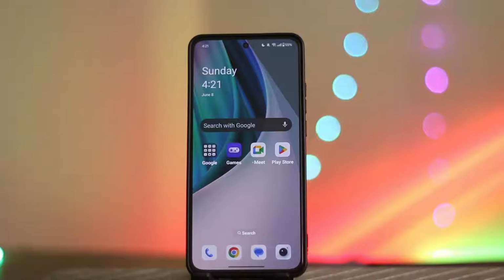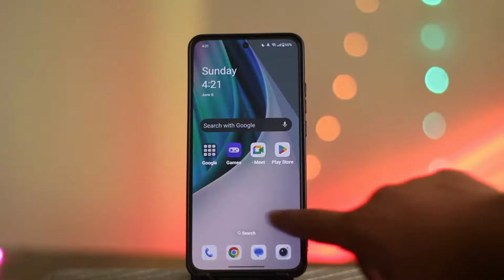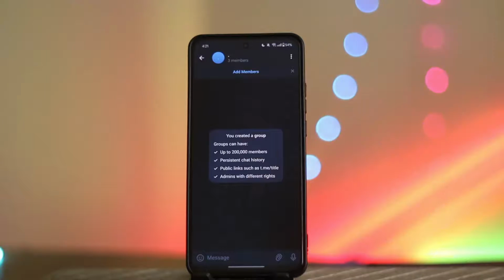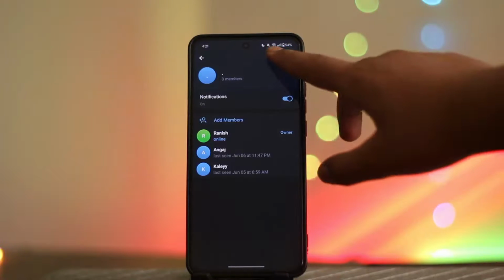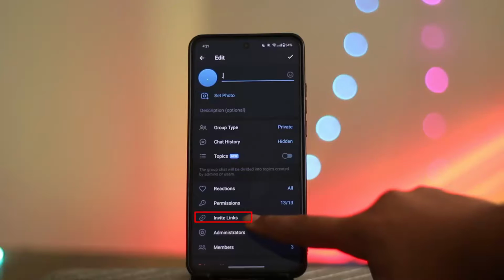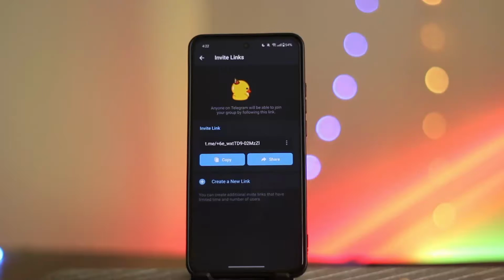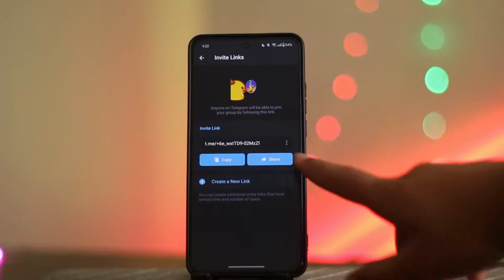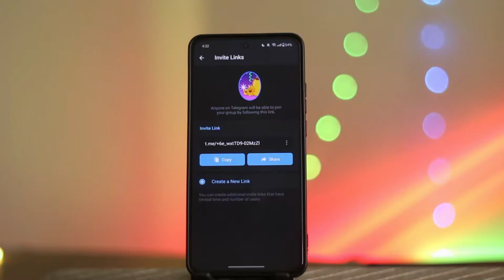How To Share Telegram Group Link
Today, I’m going to show you how to share your Telegram group link with others. Whether you want to send it to people inside Telegram or share it via other apps, I’ll walk you through the simple steps to get your group link and share it easily.

First, open the Telegram app on your device. Once you’re inside, go to the group whose link you want to share. At the top of the group chat, you will see your group’s name along with the group’s profile picture. Tap on this to open the group details page.

Next, look at the top right corner of your screen, and you’ll find a pen icon. Tap on it, and this will take you to the group editing page. Here, you need to scroll and find the “Invite Links” option — tap on that.

Once you’re in the Invite Links section, you will see your group’s invite link displayed. From here, you can either copy the link to paste it wherever you want, or you can choose the share option to send the link directly to your friends via Telegram, WhatsApp, or any other app you prefer.

And that’s it! This is the easiest way to share your Telegram group link.